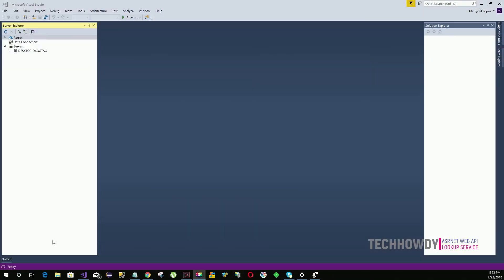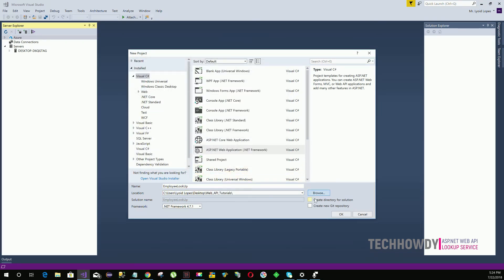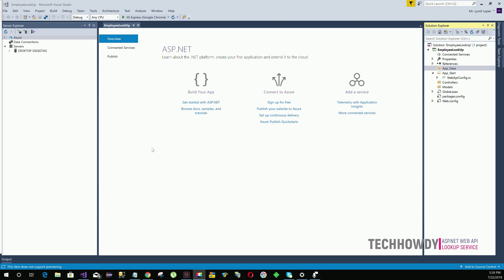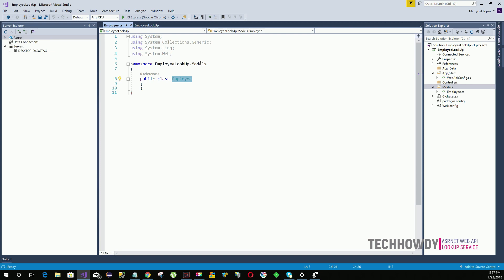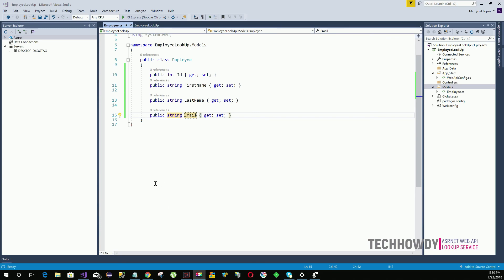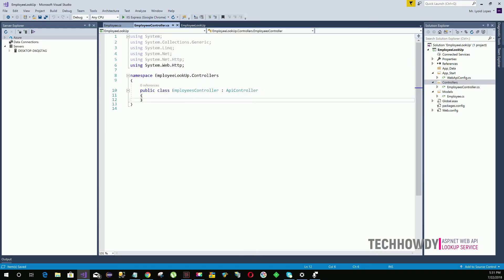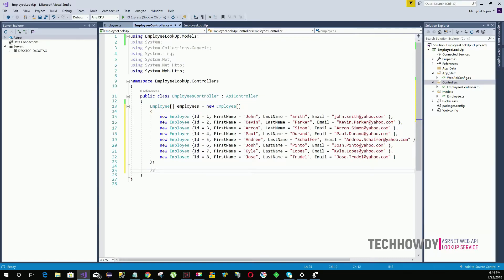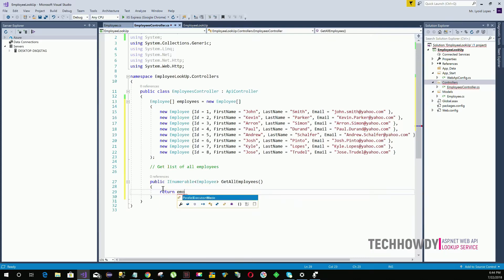Asp Net Web API Lookup Service Part 1